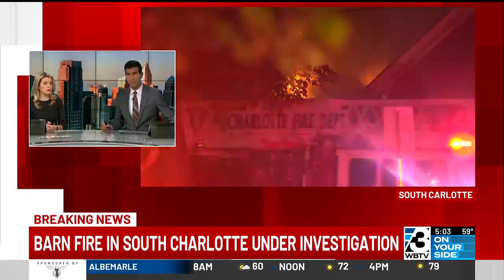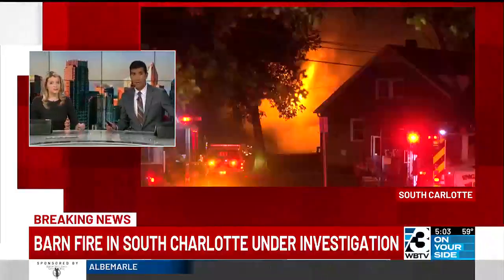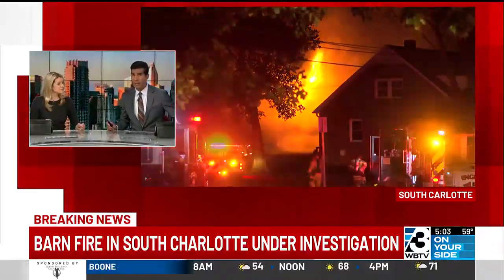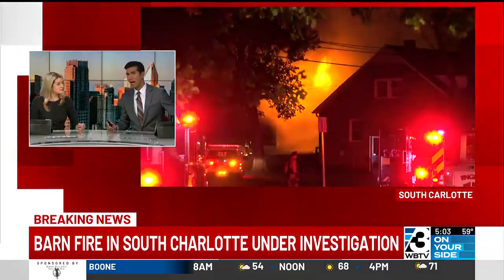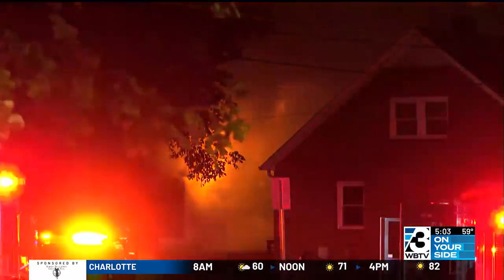Firefighters Extinguish Fire At South Charlotte Building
A building behind a house on Nations Crossing Road burst into flames on Friday morning in Charlotte.